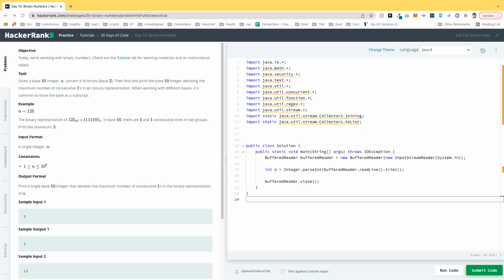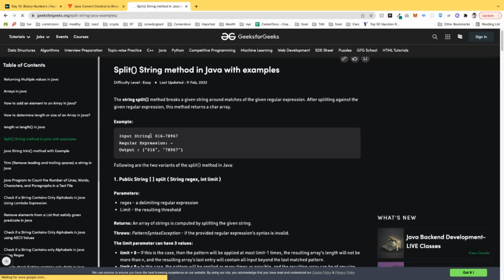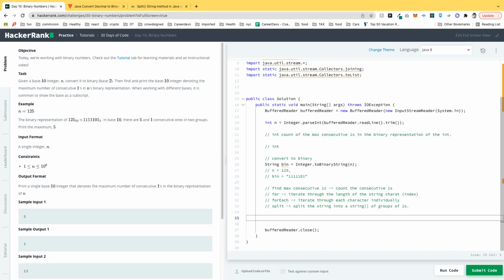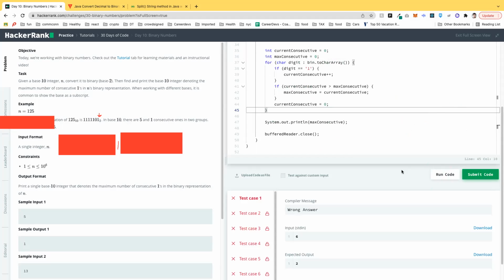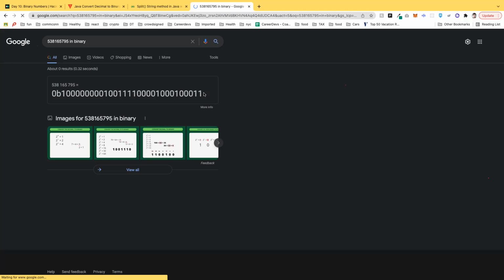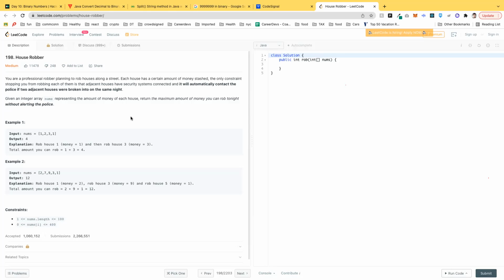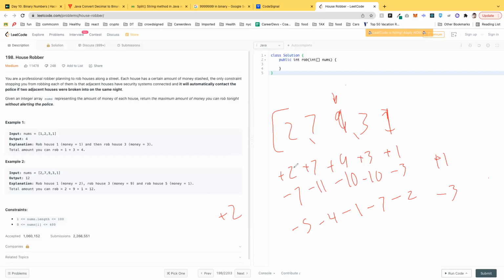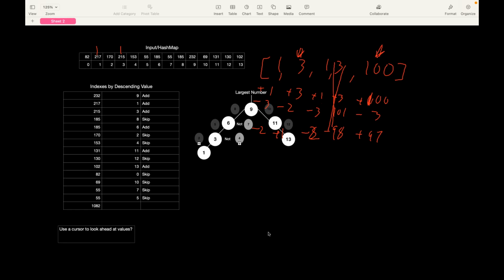ch12 Java algorithms 5